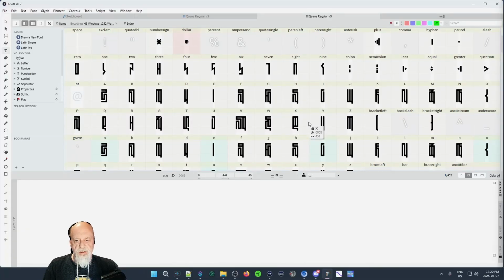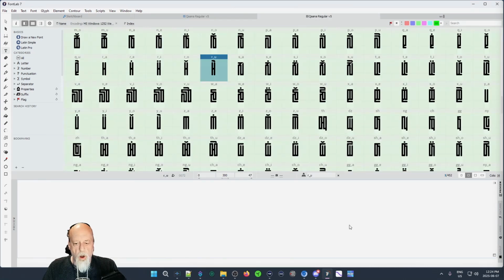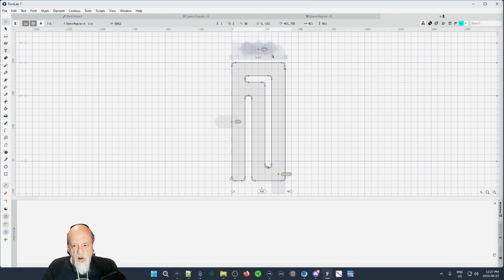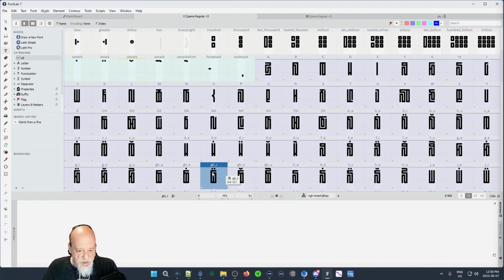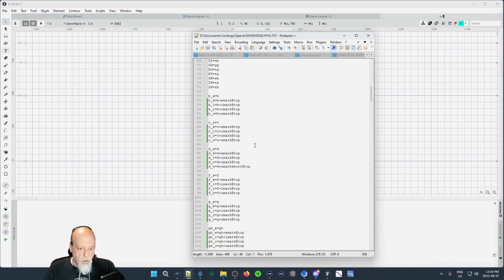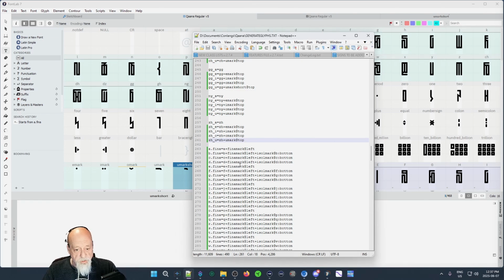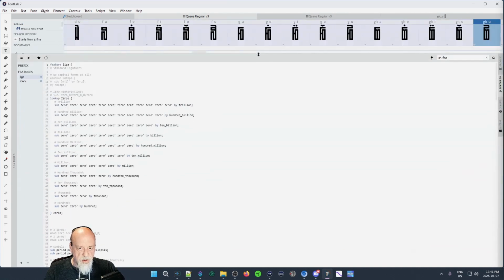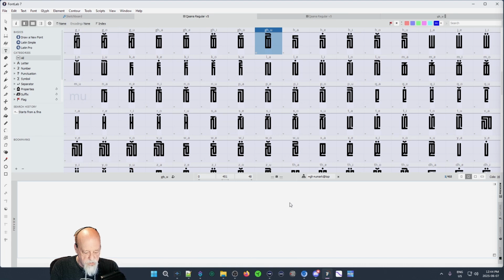Qaana Third Video Generating Glyphs Automatically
This video shows how to use anchors to generate glyphs automatically. I thought this would be a useful tool for those building their own neography, both to provide consistency and save time as you evolve your system.

The relevant files are included below:

GENERATEGLYPHS.TXT contains the series of commands you will cut and paste into your font software to generate the glyphs.

Qaana-features.txt contains the Adobe OTF scripting used to display the font.

Qaana-ClassList.txt contains the glyphs used in the two classes this font employs.

Qaana-S5-BEFORE.vfc is the Fontlab Studio fontfile prior to generating the glyphs. This is probably only useful if you have a license for Fontlab Studio of course.

Qaana-S5-BEFORE.ttf - is the Qaana font file that contains only the base glyphs and which you will use to generate the full font file.

I hope you find this short video informative and useful.